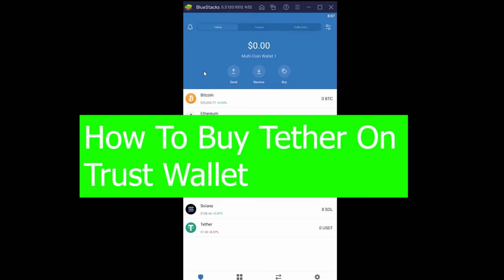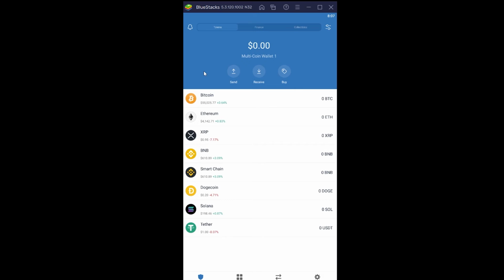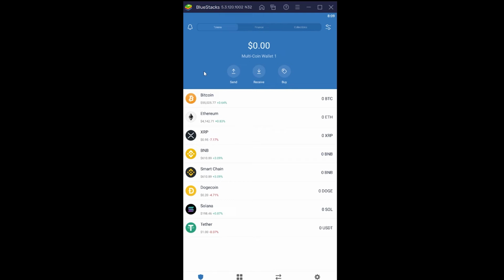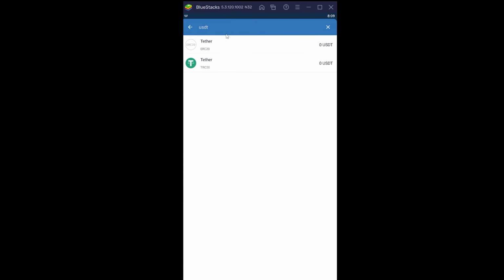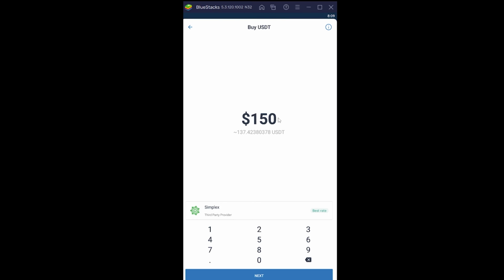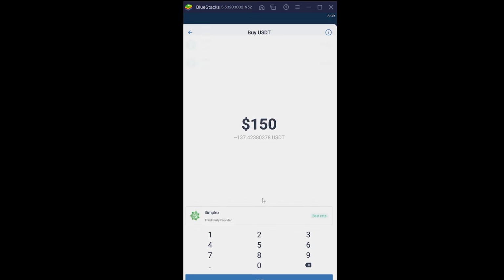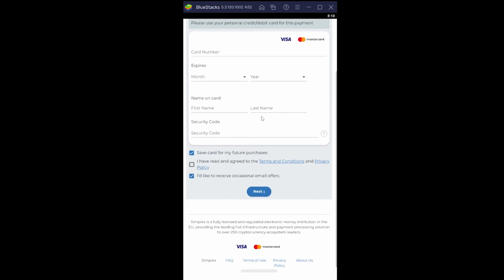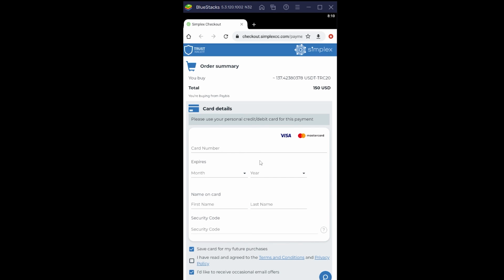How To Buy Tether (USDT) On Trust Wallet | Cryptocurrency Tutorial 2022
This video guides you through the exact steps on How To Buy Tether (USDT) On Trust Wallet   .

CHAPTERS
0:00 - Intro
0:07 - How To Buy Tether (USDT) On Trust Wallet
2:32 - Outro